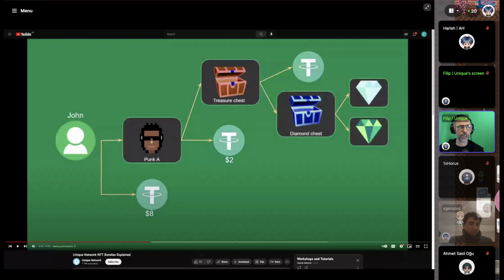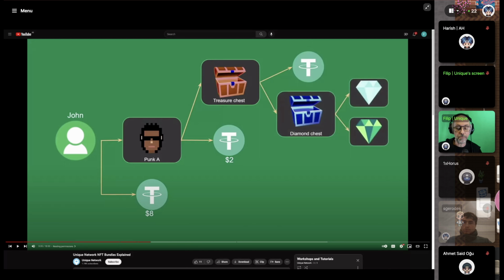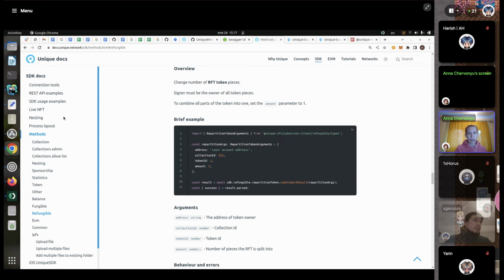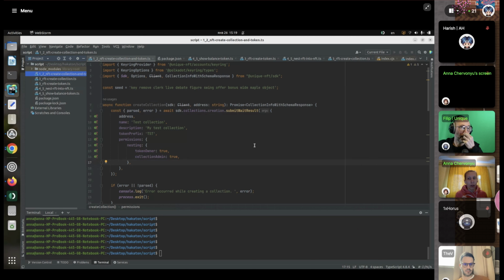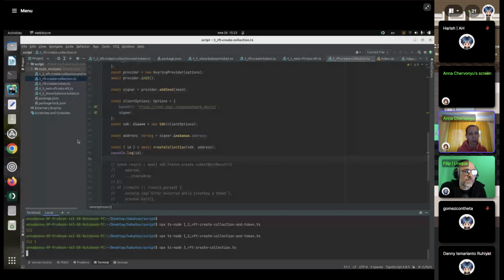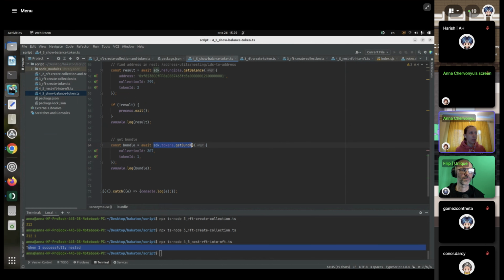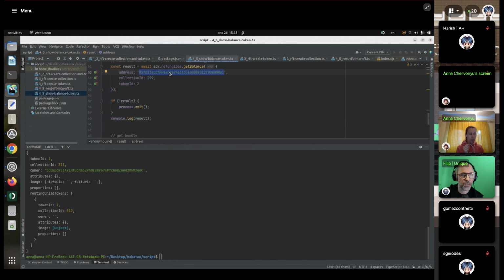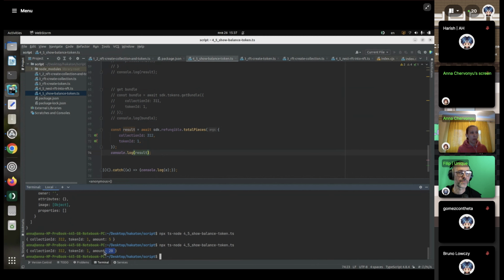The Advent of NFTs - A New Paradigm On The Horizon by ​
This workshop is part of the Polkadot Hackathon Global Series: Europe Edition 2023!

Title: The Advent of NFTs - A New Paradigm On The Horizon by Unique Network

Speaker:
Filip Filipovich
Developer Relations Manager @UniqueNetwork

We are just beginning to understand what the NFT era is ushering in in terms of the role NFTs are setting up to play in our everyday lives. What is the realtion of NFTs to Web3? The challenges of riding into uncharted territory.

The workshop session will provide a chance for participants to dive into the recent developments within the project, and equip them with helpful ideas that they can explore during the hackathon.

We'll be recording the sessions so that those who are unable to attend during the scheduled timeslot can still access all the valuable information shared. Meanwhile, attendees present at the session would have the chance to have their questions answered directly by the presenters. Even if you can't make it to the session, don't worry - you can still ask questions on the hackathon Discord in the relevant channels, and you'll be sure to get an answer from a mentor or an experienced member of the hackathon community!

The Polkadot Hackathon Global Series is back – bigger and better than ever, in Europe.

This virtual three-week program continues on from the huge success of October 2021’s Polkadot APAC Hackathon and June 2022’s Polkadot North America Hackathon, bringing together a diverse community of like-minded blockchain developers ready to build and collaborate.

Although the event is focused on Europe, it is open to everyone, everywhere. The program is designed to create the perfect environment to make and build new blockchains, learn from your fellow attendees, and hack to your heart’s content!